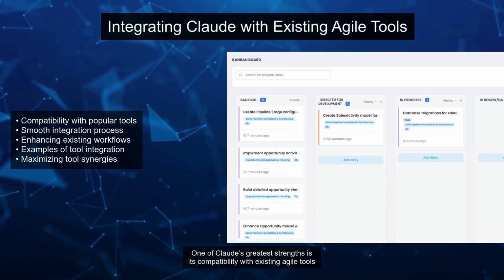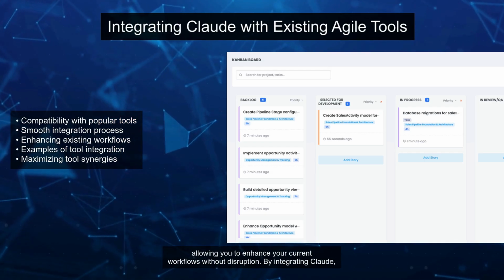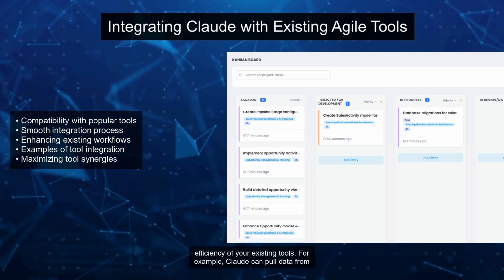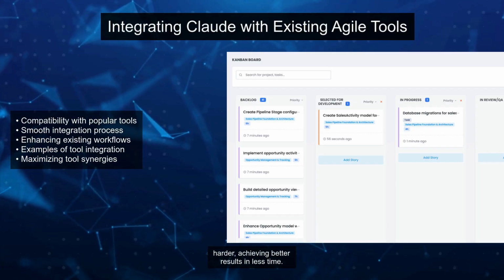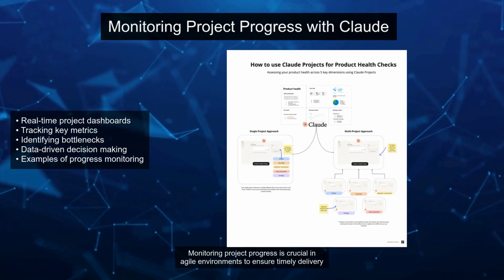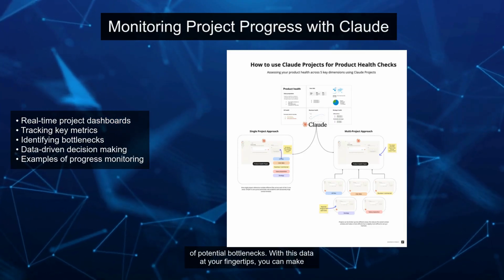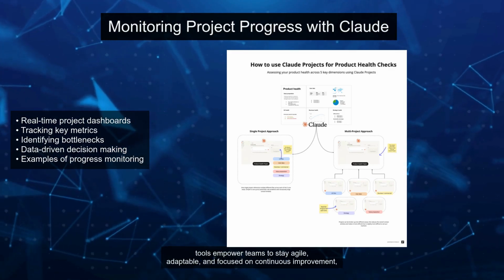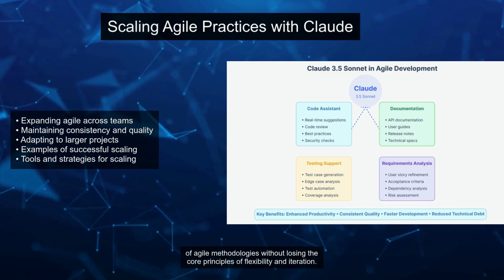How to Use Claude for Agile Software Design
Learn about How to Use Claude for Agile Software Design. This educational video covers:

- Introduction: Why Use Claude in Agile Design?
- Explained: Claude's Agile Capabilities
- How to Set Up a Collaborative Workspace with Claude